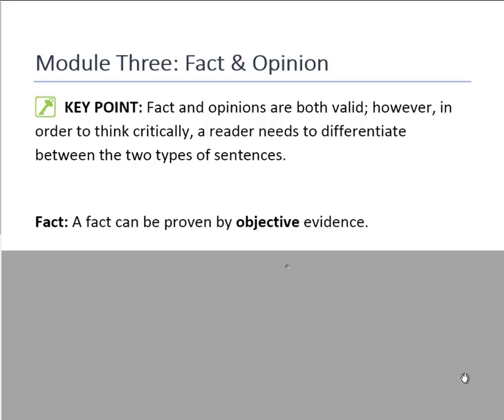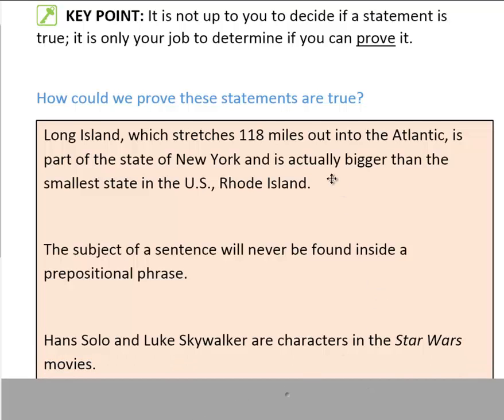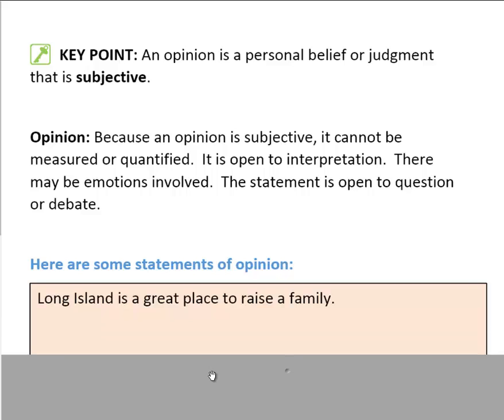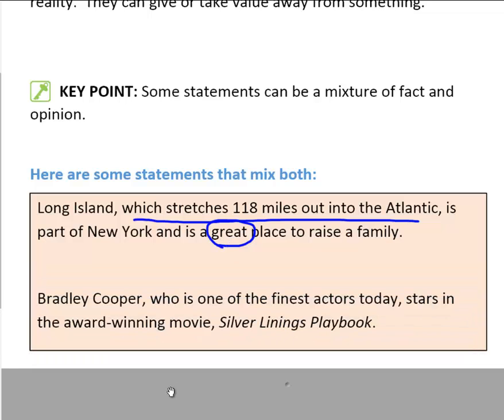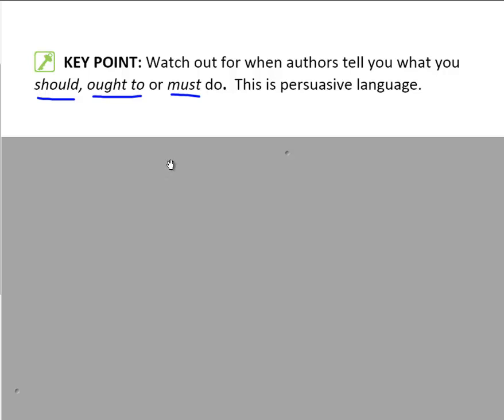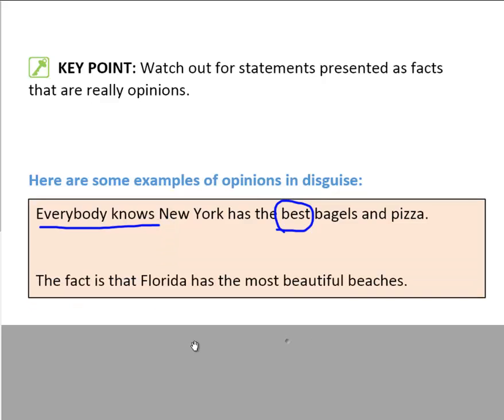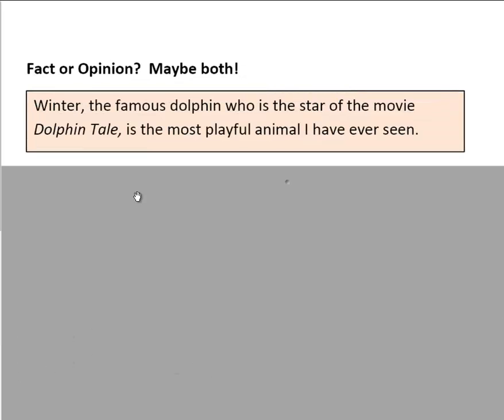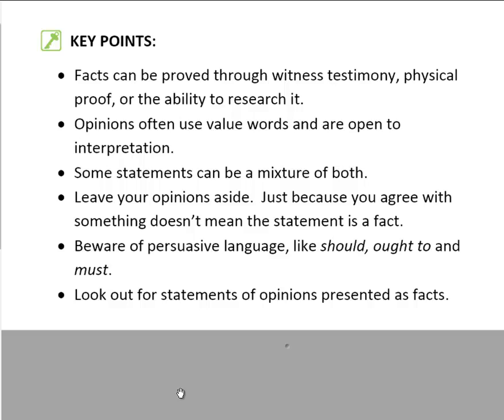Module 3 - Fact and Opinion